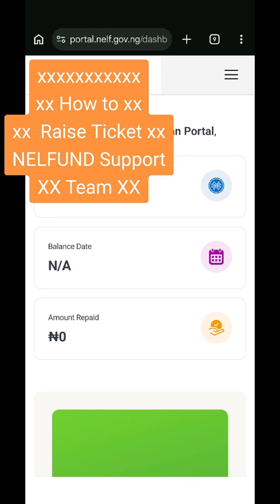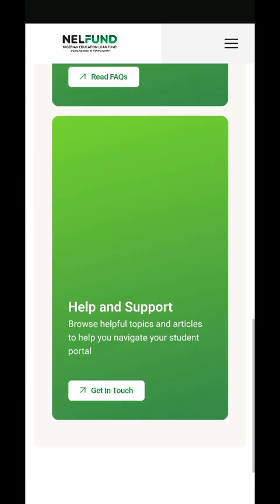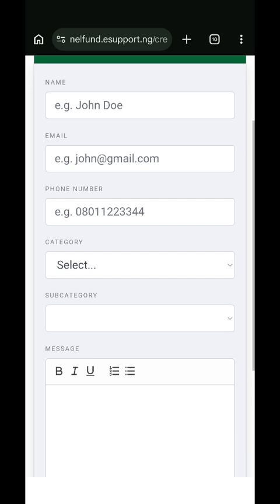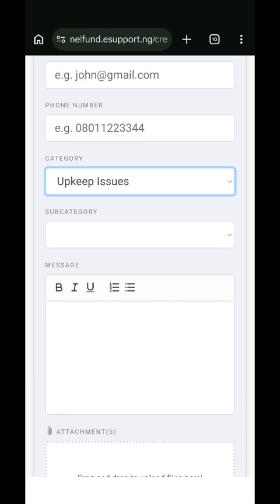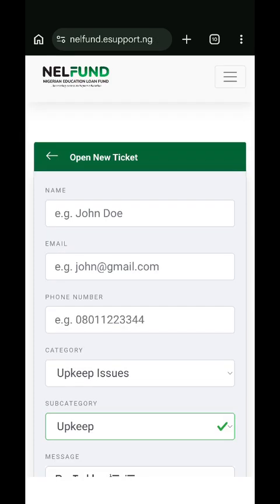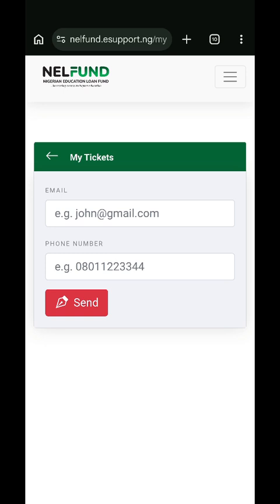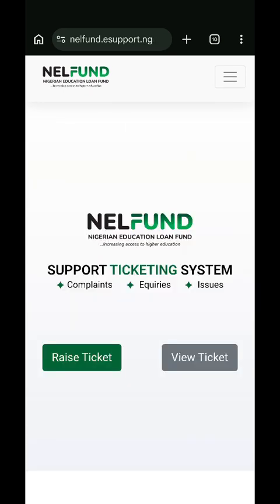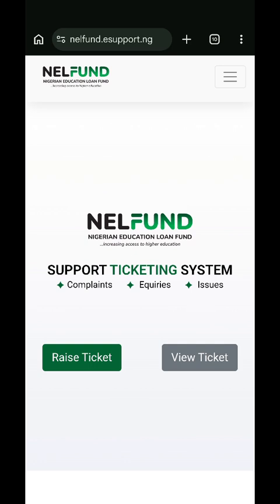nelfund ticket raising